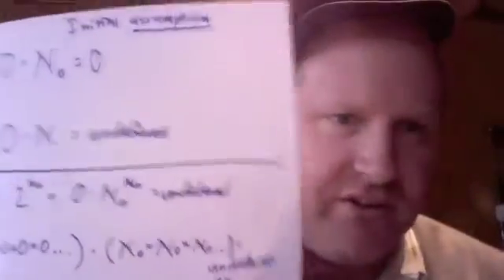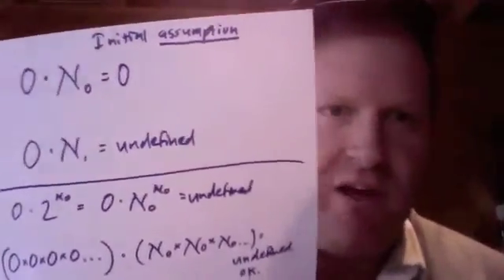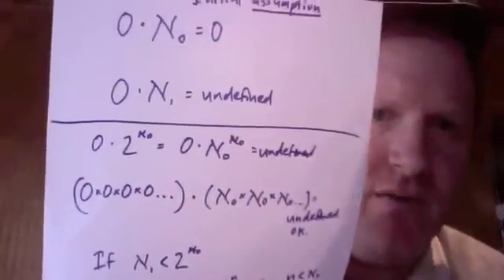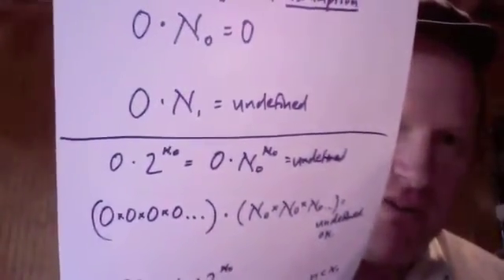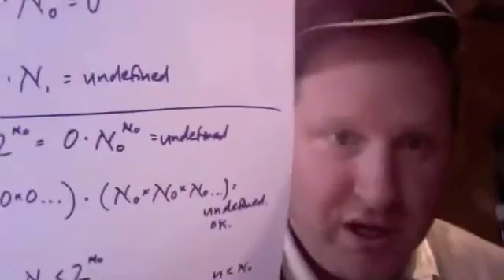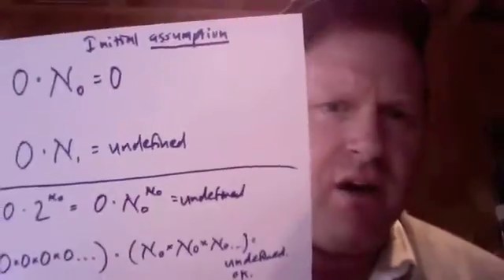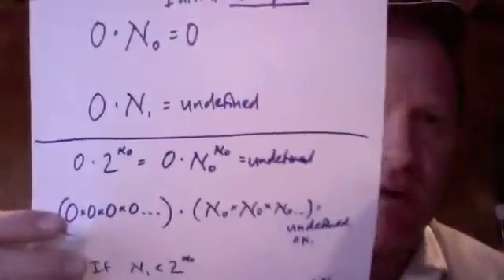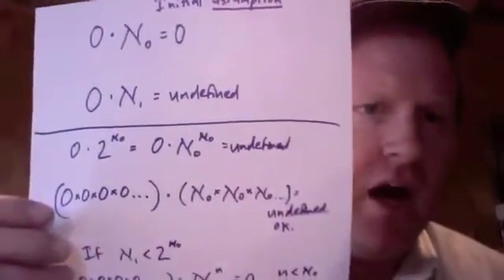Continuum Hypothesis, Case Still Open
I argue that there has been a rush to judgment in permanently putting aside the question of the Continuum Hypothesis.  I believe that an axiom exists that will confirm it, and be acceptable to Realists and Nominalists alike.